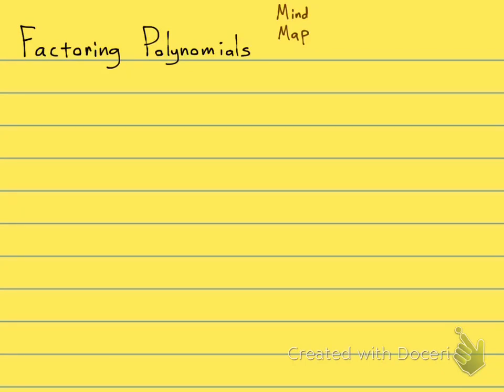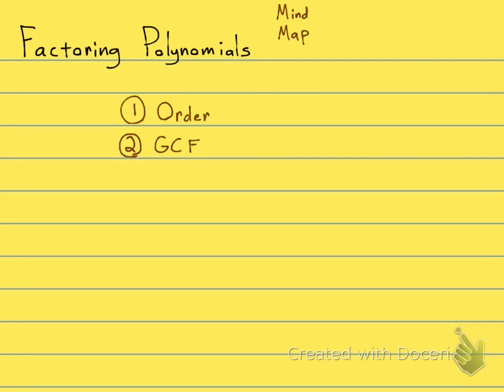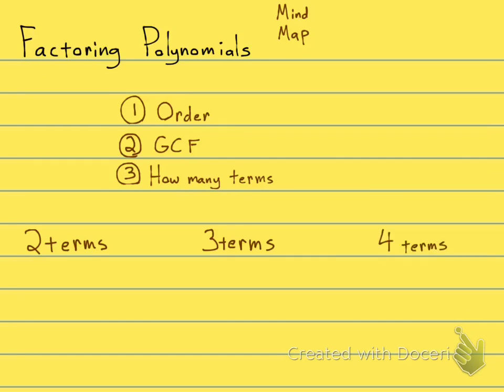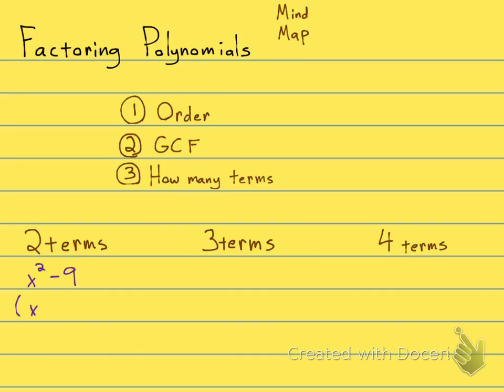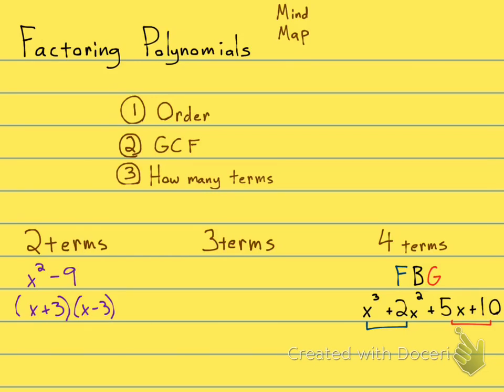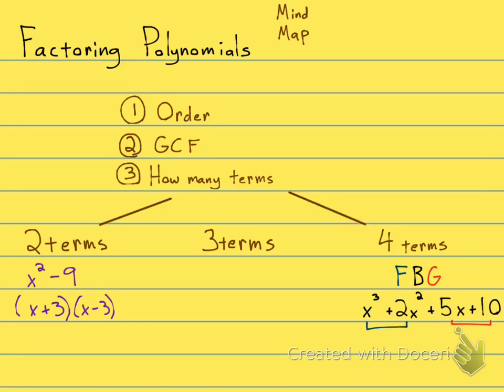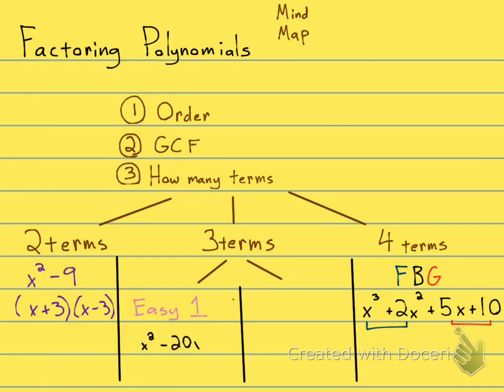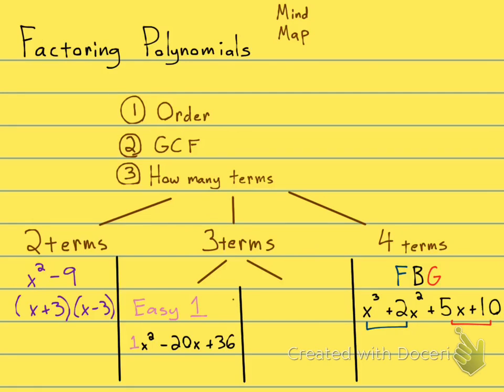Ch 7 - FACTORING POLYNOMIALS MIND MAP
MIND MAP for FACTORING POLYNOMIALS
College Mathematics
ProfessorMath1234